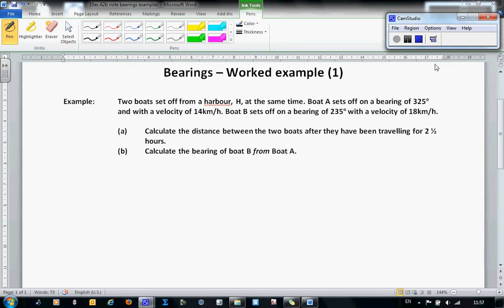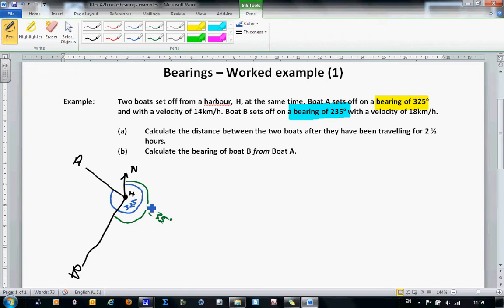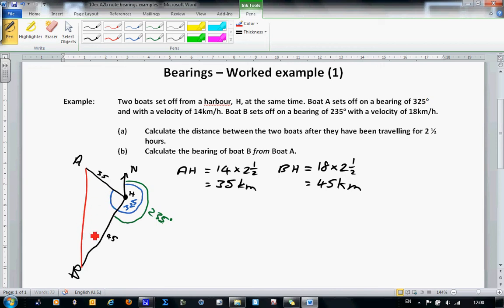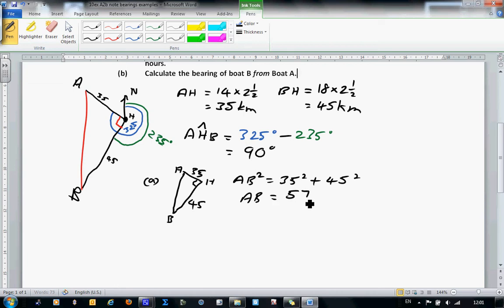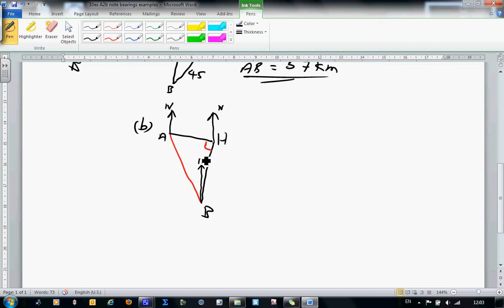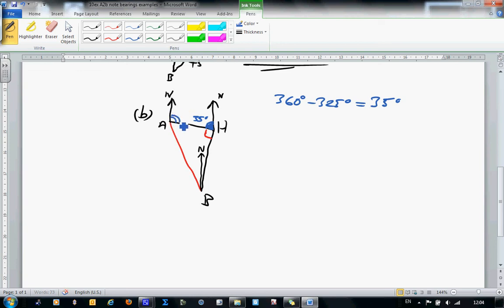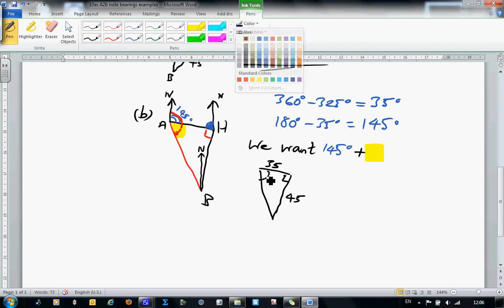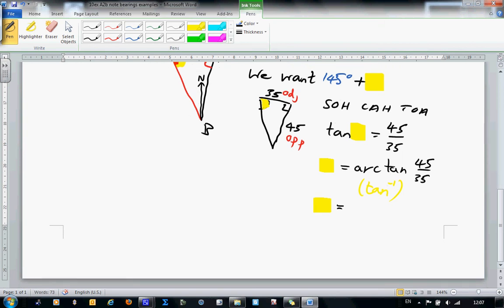10ex A2b note bearings example 1.avi